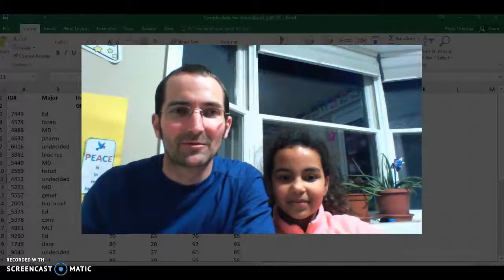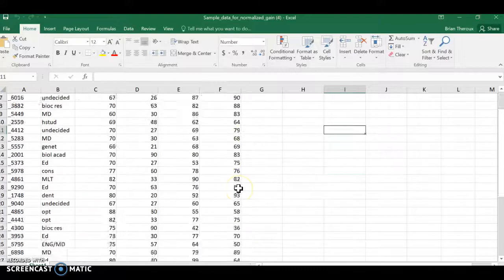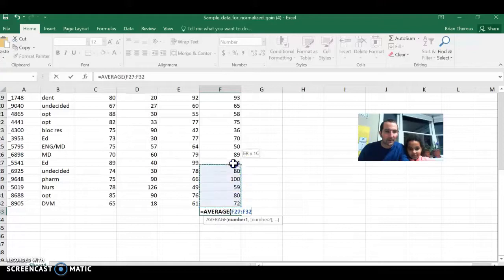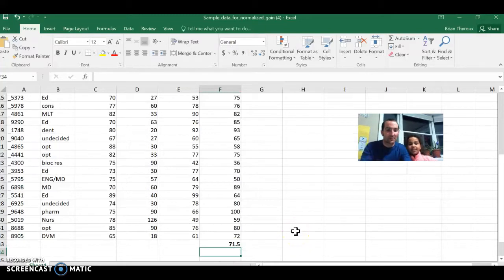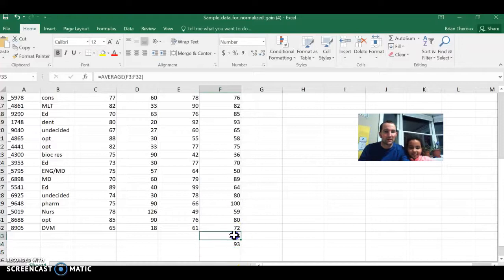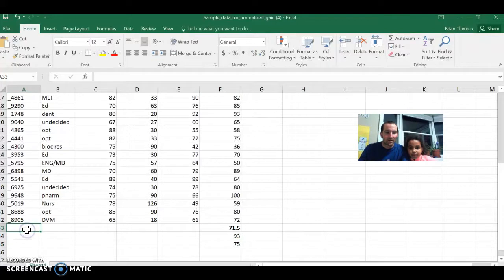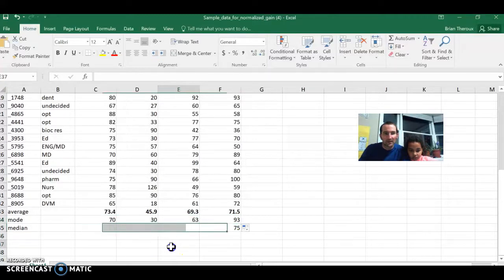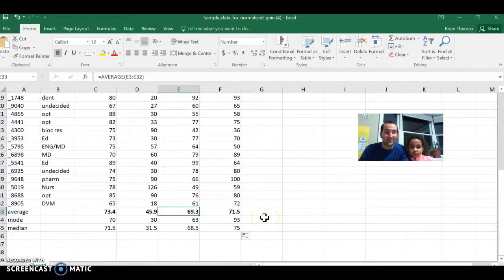pre post test sample basic stats in excel